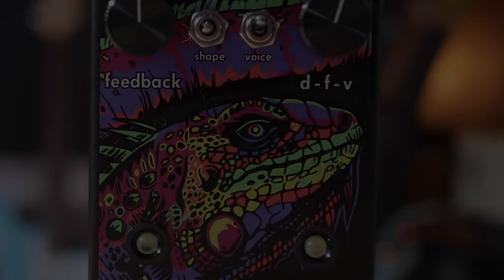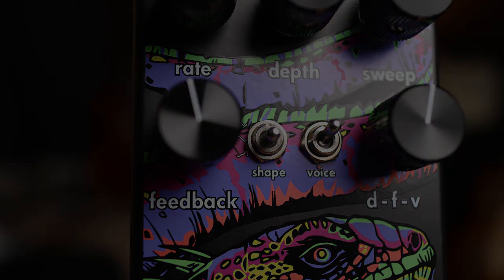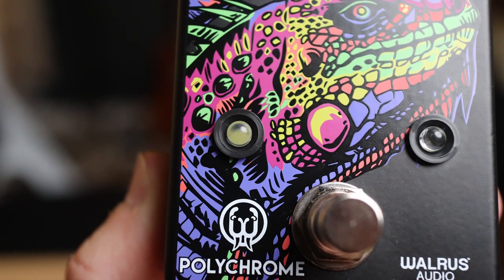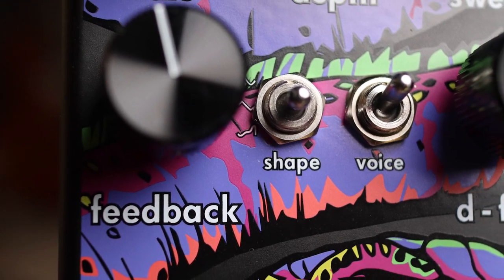Top 10 Flanger Riffs | Walrus Audio Polychrome Flanger Demo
In this pedal demo I play my personal Top 10 Flanger Riffs from the excellent Polychrome Flanger from Walrus Audio!

Martin Steiger
Stefan Majewski
Dave Ely
Cathal Keegan
Fergal Mullally
Chad Ward
Monty Curtis
Matty Wheeler
Luis Lalor
Luca Grop
Andy Bremner
Christophe Jorssen
Joel Stika
Rick Conlin
Troy Caldwell
Sage Stevens
Frank Ieen
MW
Luis Garcia
David Luna
Jon Thibault
Floyd Keneipp